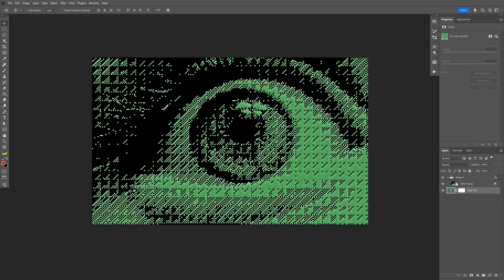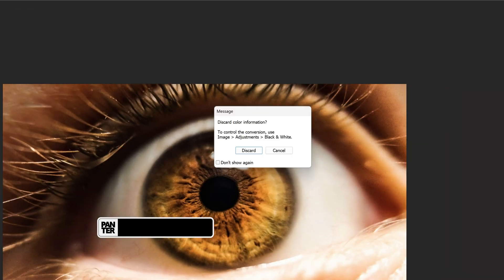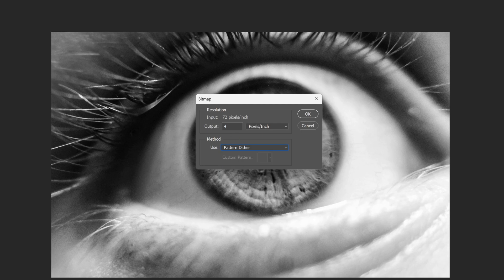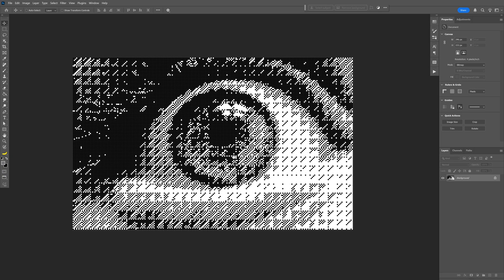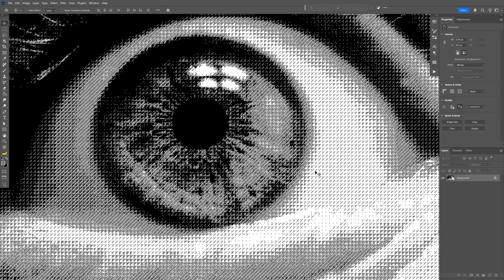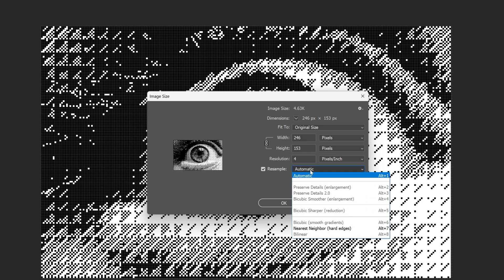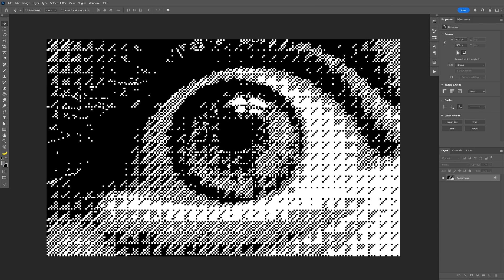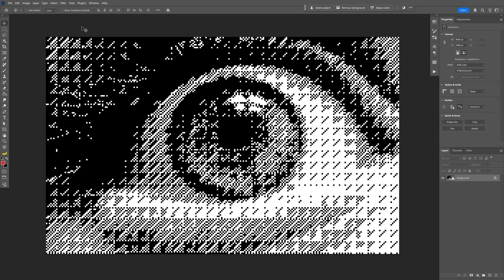How To Make Vintage Pattern Dither Effect In Photoshop